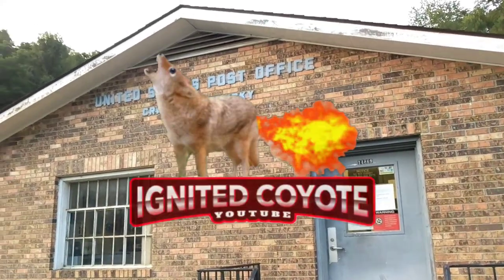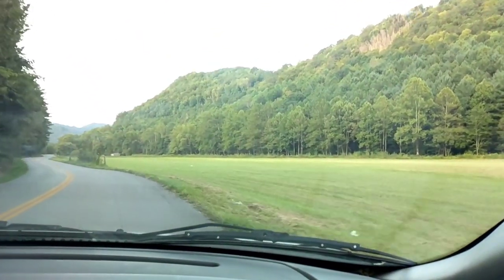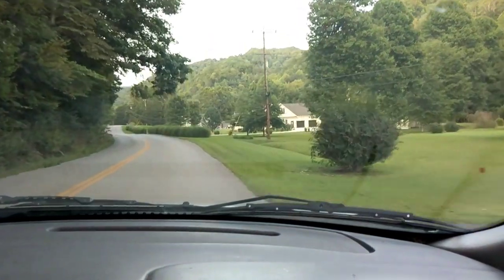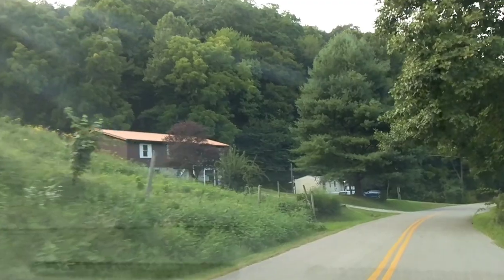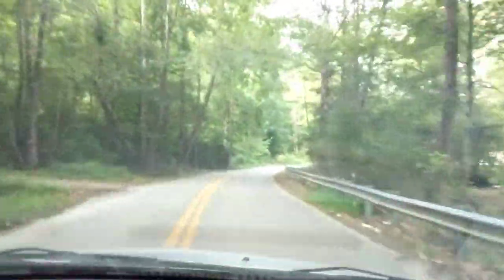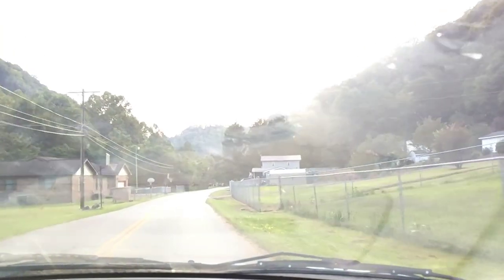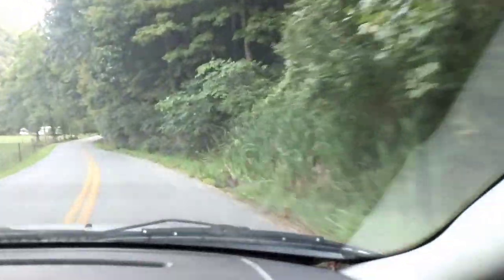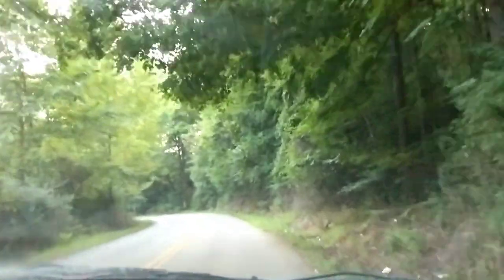A Brief Visit to Cranks Creek Kentucky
Join us as we visit Cranks Creek Kentucky